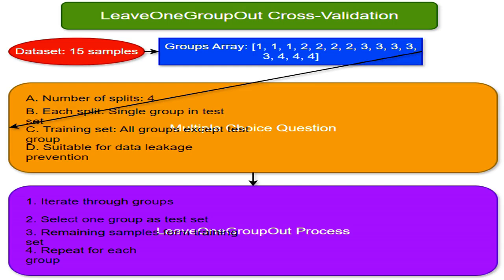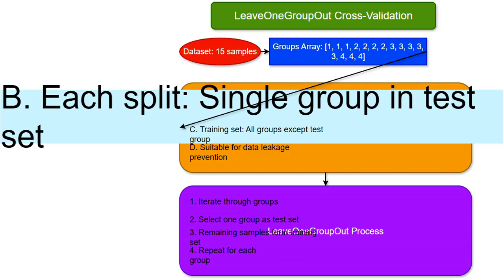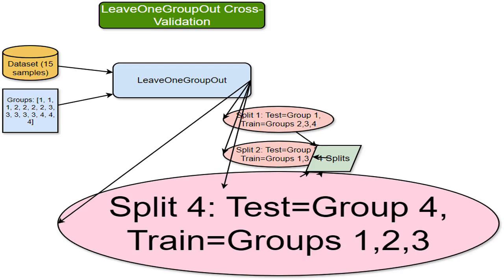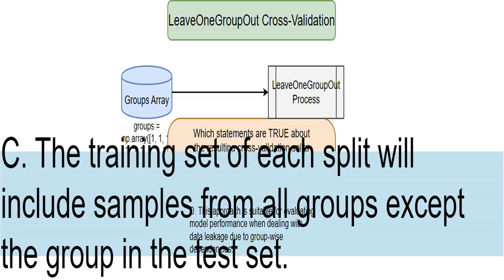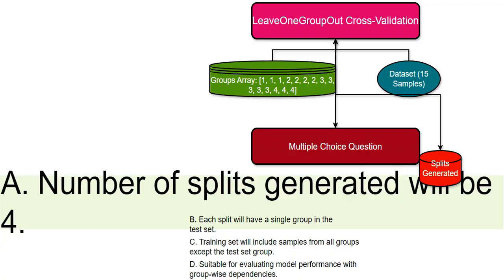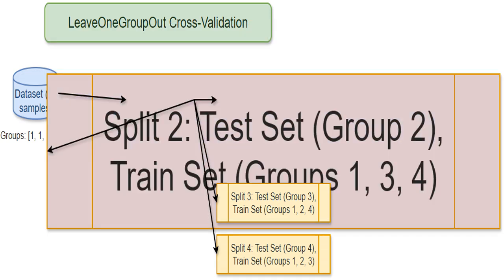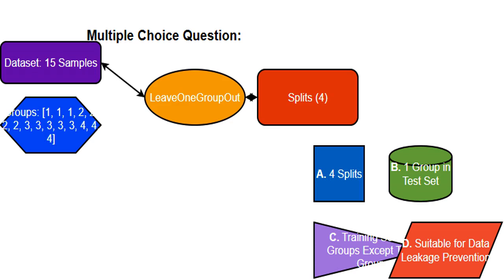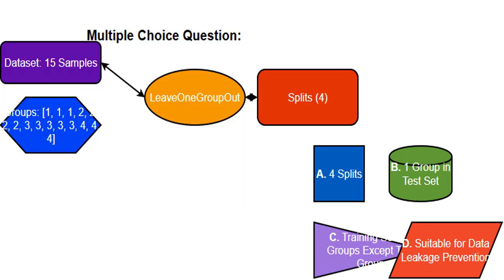Sklearn modelselection LeaveOneGroupOut 1